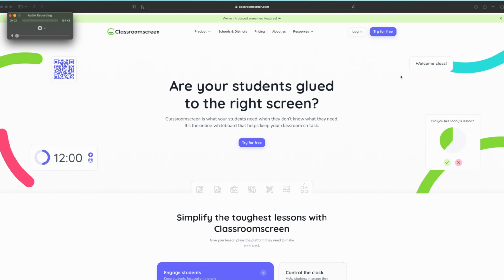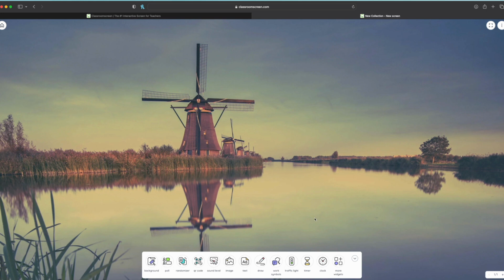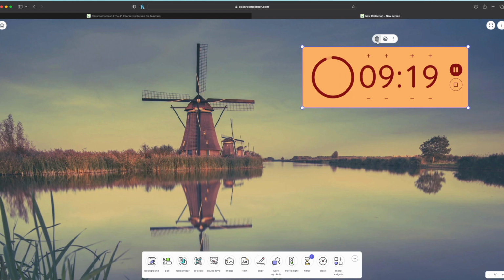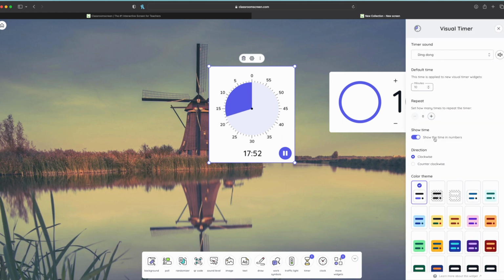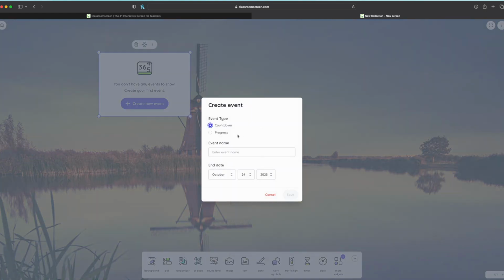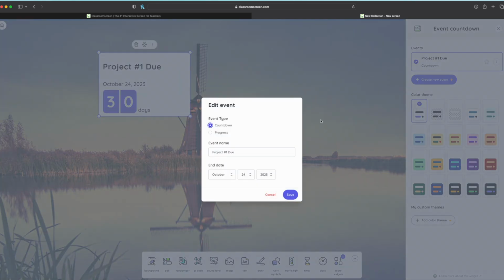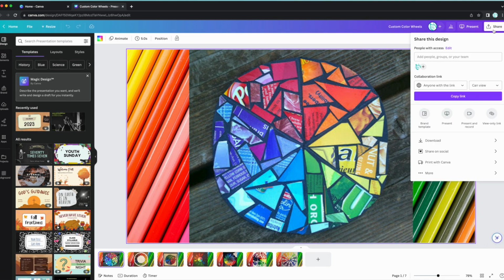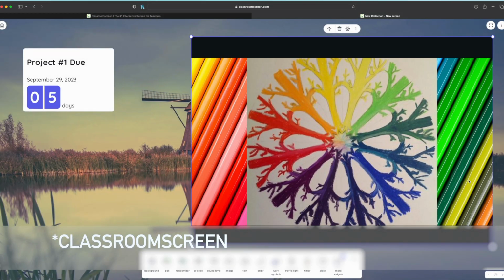Master Your Teaching Game with the NEW Classroom Screen Features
Previous Classroom Screen Videos:
Hi! I am an artist and a teacher with chronic illnesses. Learn to create comfortably, teach effectively, and above all- love yourself with me! Some tools we love to use around here:
-Procreate
-Arteza watercolor
-Arteza colored pencils
-Prismacolor Scholar colored pencils
-Artistic Bear Co. Brushes
-Illo Sketchbook
-Crafter's Square ($ Tree) Paint Paper
-Posca Pens